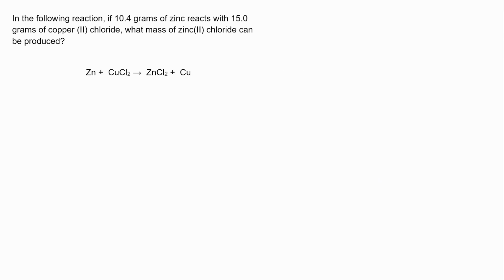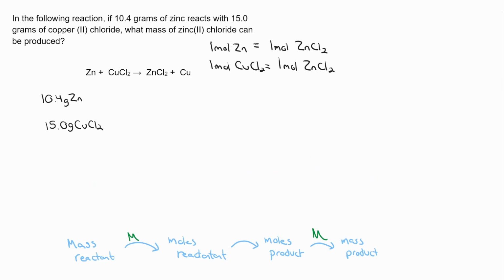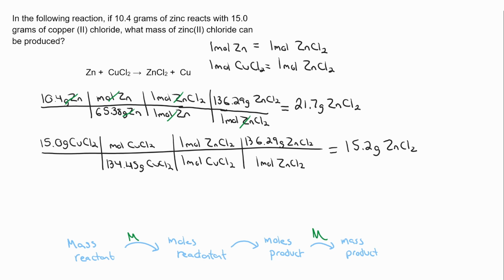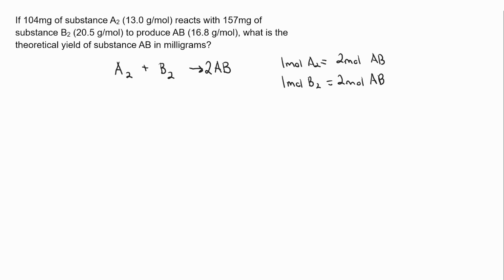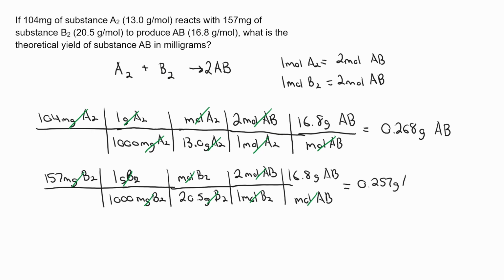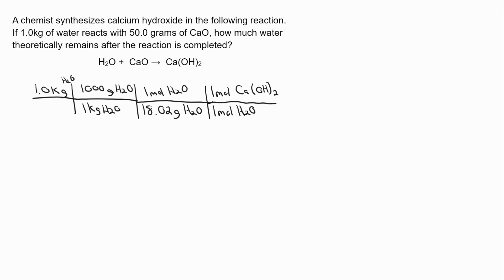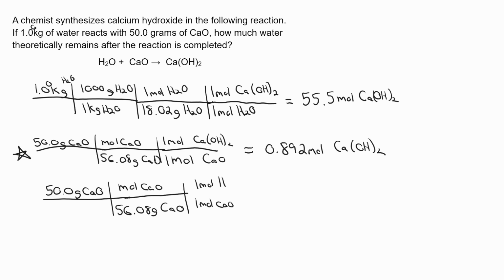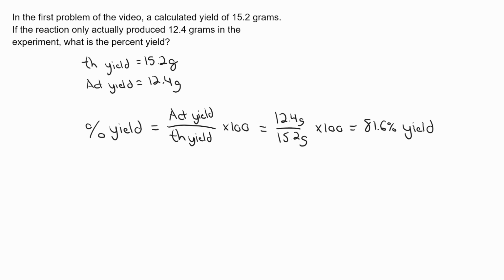Stoichiometry Practice Problems - Step By Step Solutions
This is a video showing 4 example stoichiometry problems and their step by step solutions. This will be useful to test your knowledge on the subject.